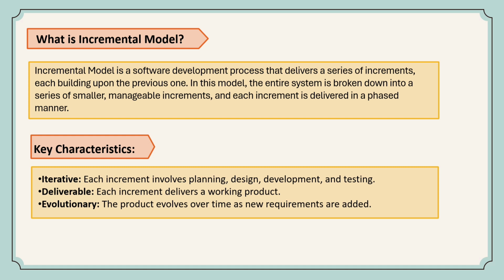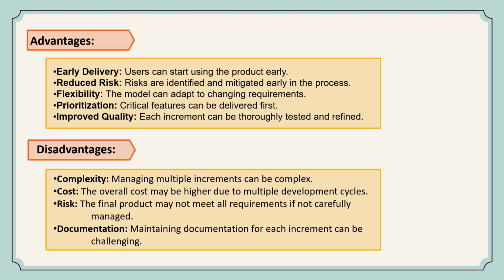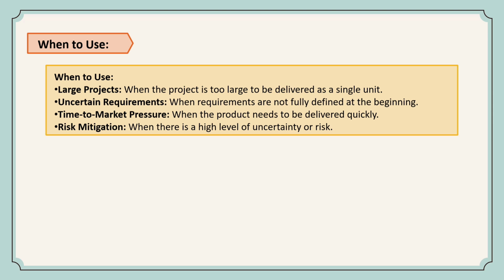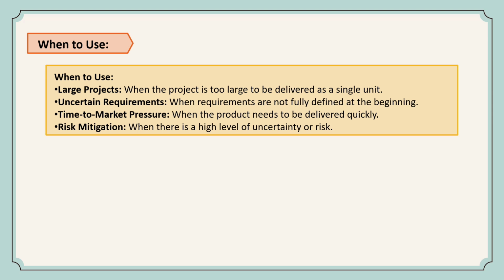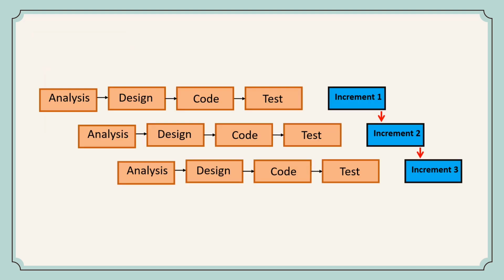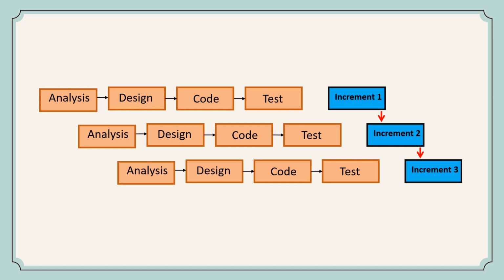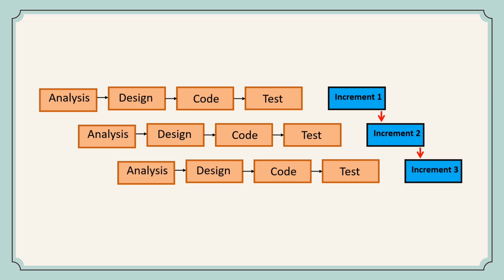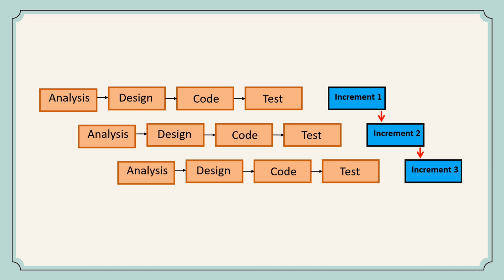Incremental model | Software Project Management